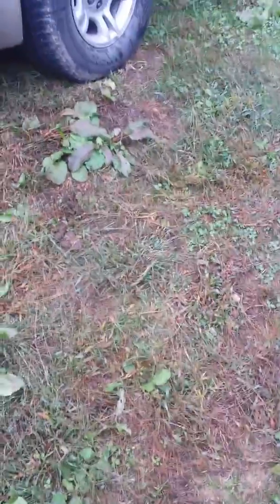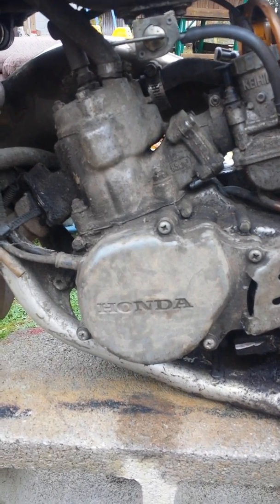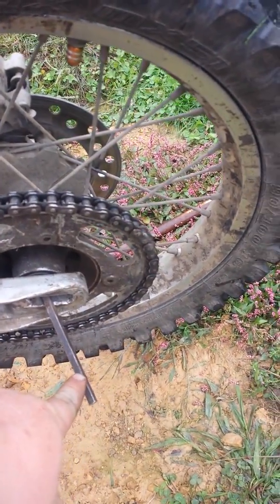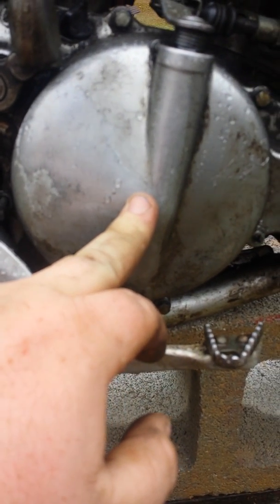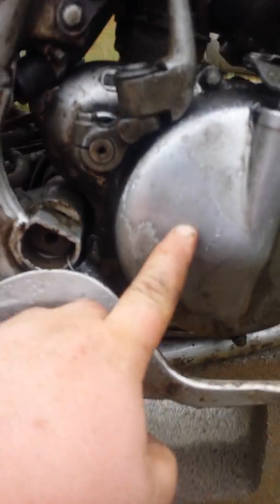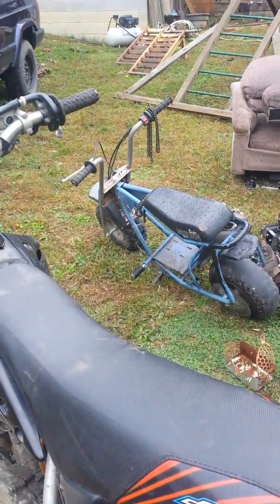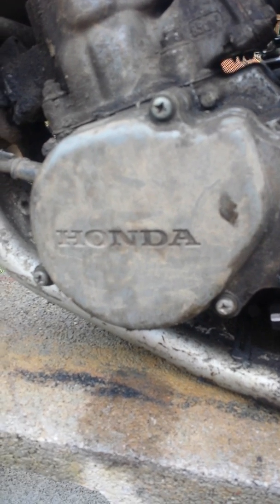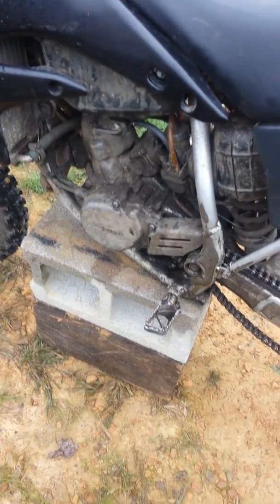NEW BIKE!!!! Needs some help!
My brand used 2003 cr85rb has got a problem, need yalls help please. I want it fixed but am kinda stuck figuring it out.